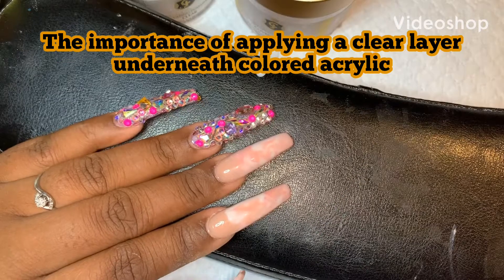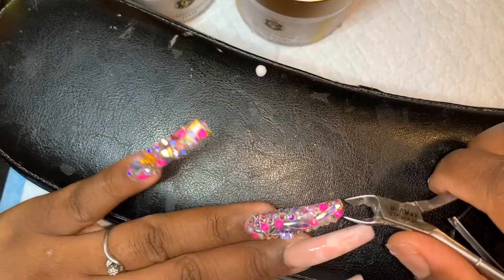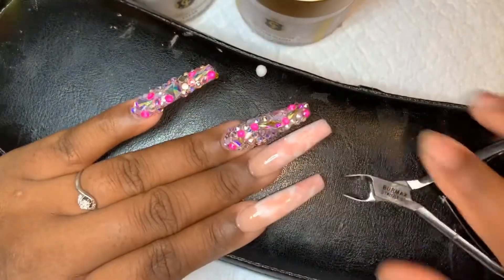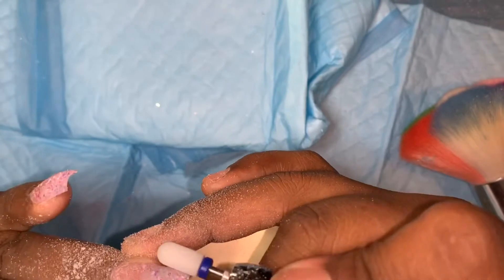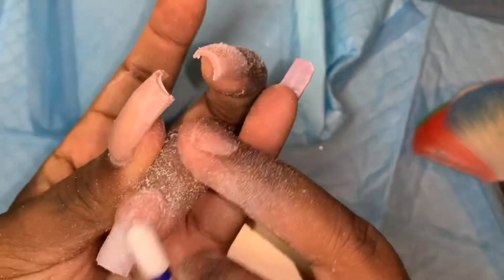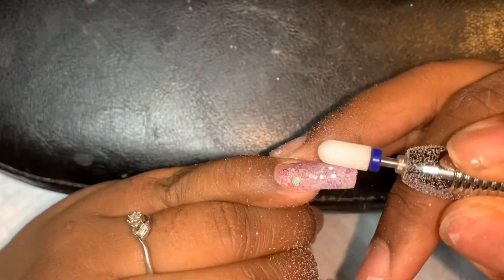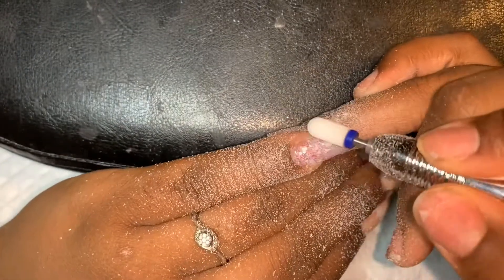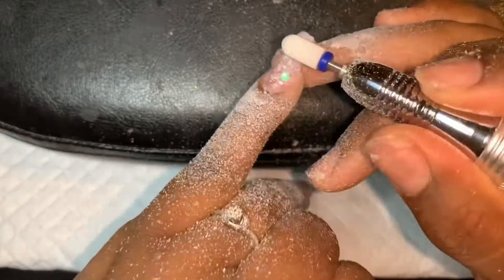How to change your colored acrylic set| No soak off required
This video is me showing you the importance of adding a clear thin layer of acrylic to all colored acrylic sets.